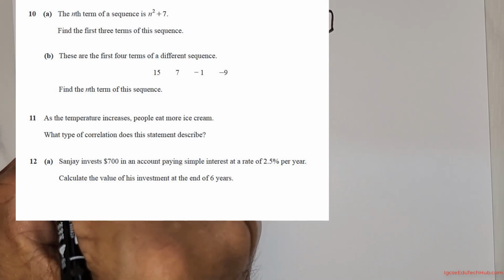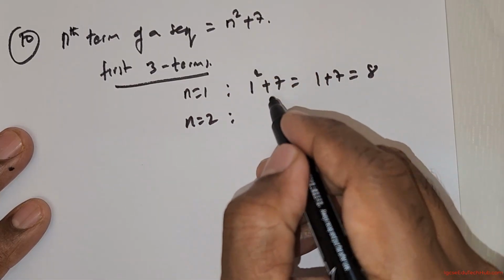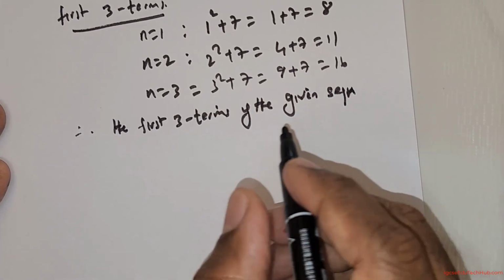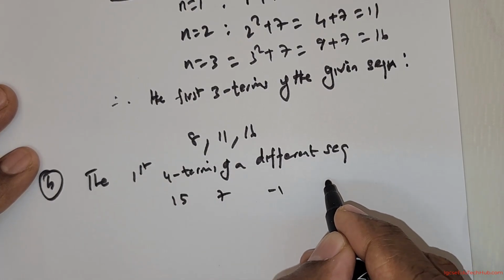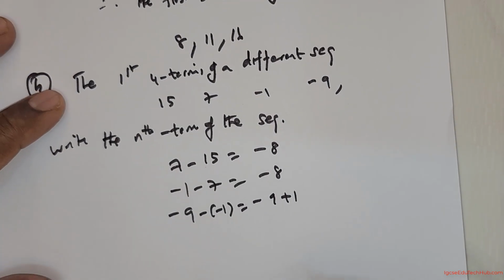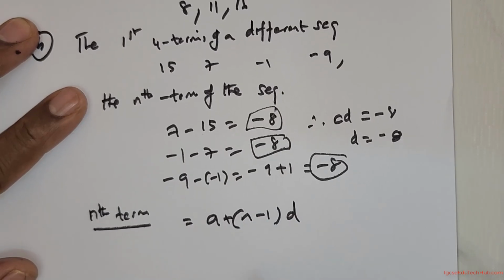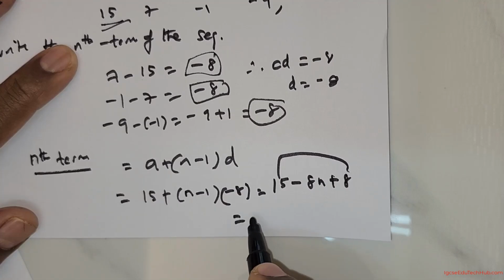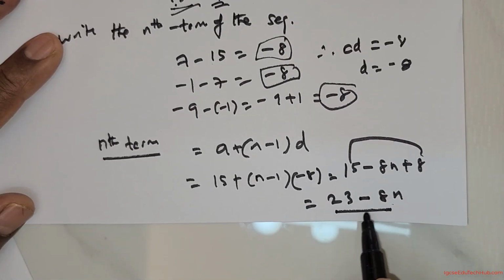✔️ 🔥 IGCSE Extended Paper 2 March 2022 (Version 22) | Full Walkthrough & Solutions|Question 10